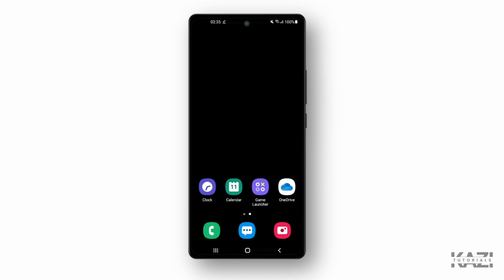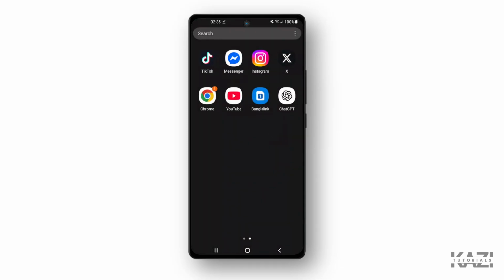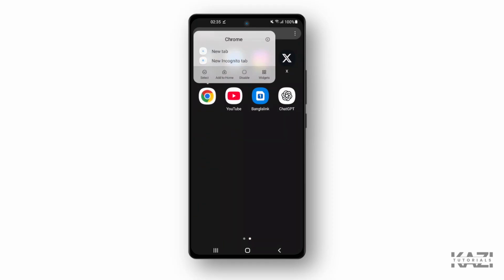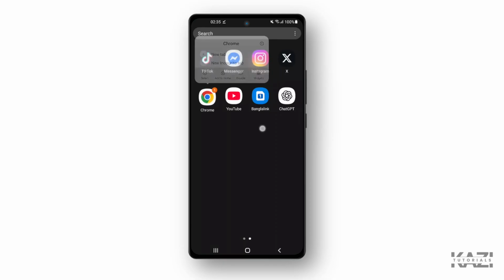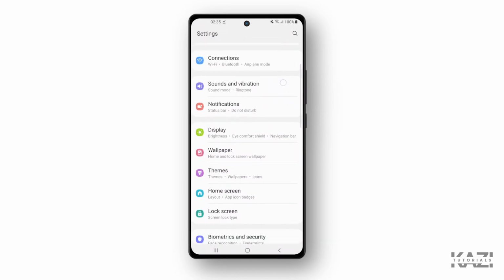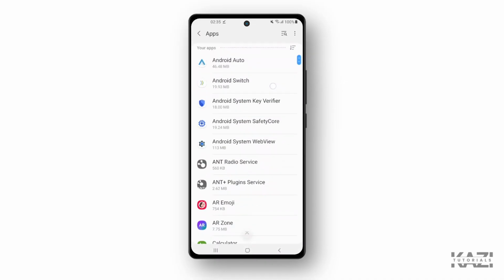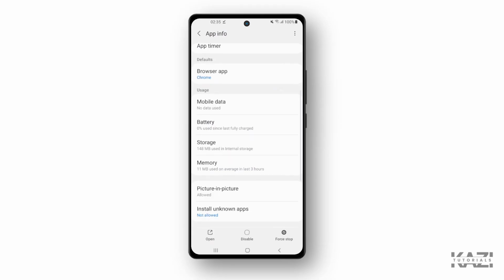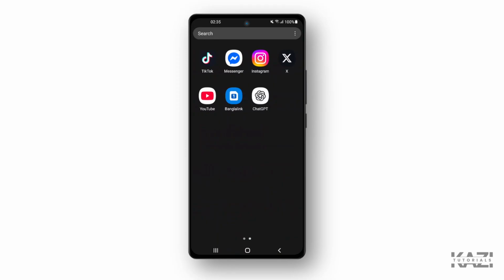How to Delete Google Chrome on Android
Hey Everyone, Welcome to Kazi Tutorials! In this video, I'm going to Show you how to delete google chrome on android.